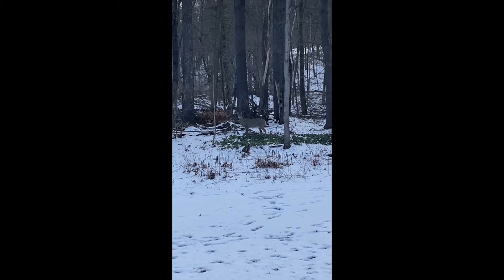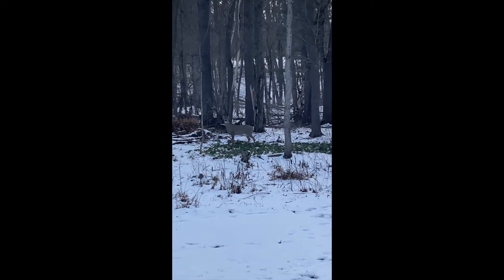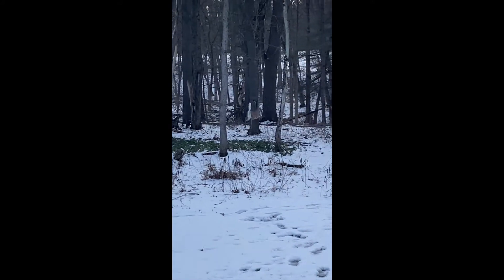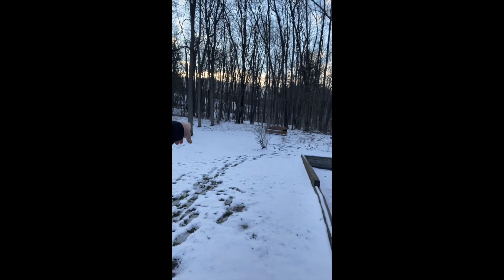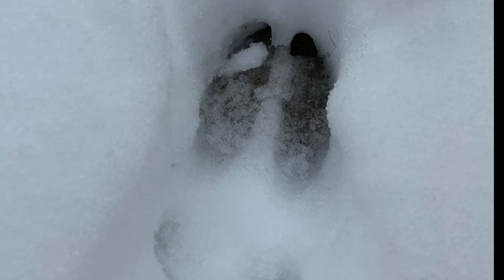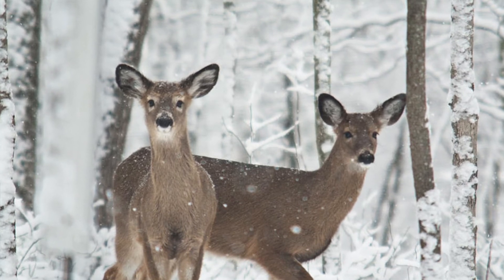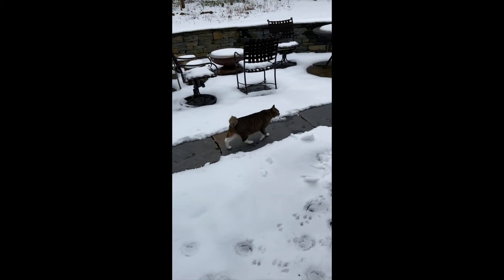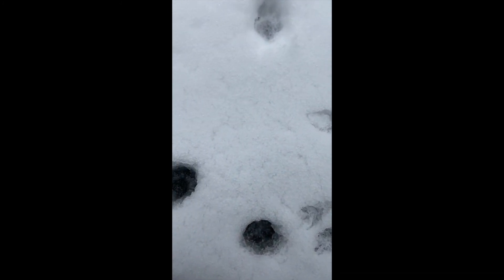Prints in the Snow 2 (follow-up)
A possible answer to our question!